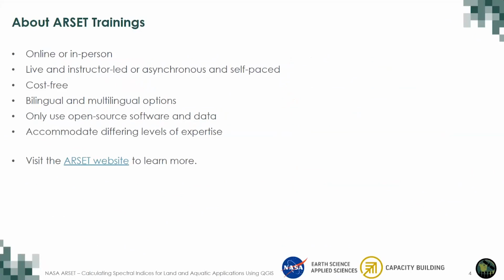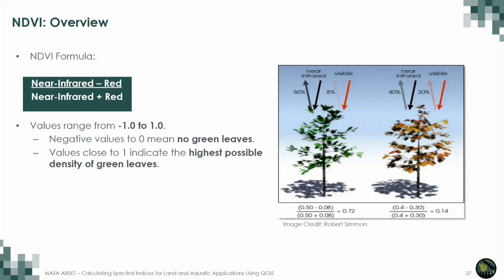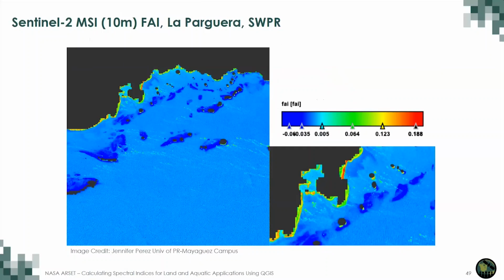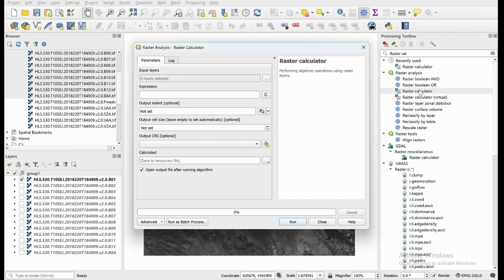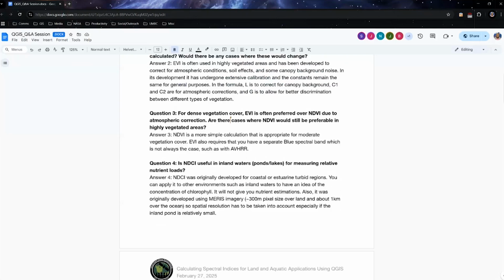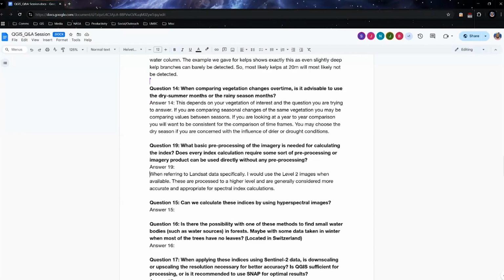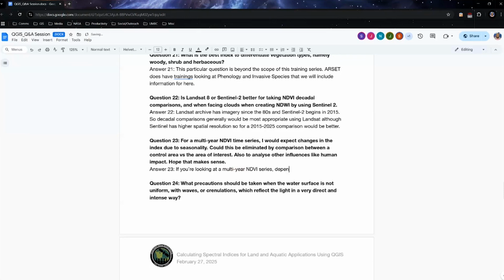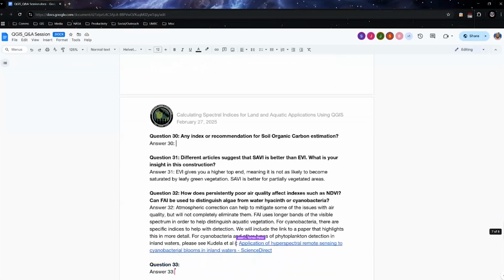NASA ARSET: Calculating Spectral Indices for Land and Aquatic Applications Using QGIS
Calculating Spectral Indices for Land and Aquatic Applications Using QGIS

1. Describe data sources, data processing, and applications for indices related to land and aquatic environments.
2. Calculate indices related to environmental monitoring in both land and aquatic systems using the QGIS raster calculator tool.
3. Identify which indices are appropriate for land versus aquatic monitoring.

We will direct your message to the appropriate contact.

This training was created by NASA's Applied Remote Sensing Training Program (ARSET). ARSET is a part of the NASA Applied Sciences Capacity Building Program.